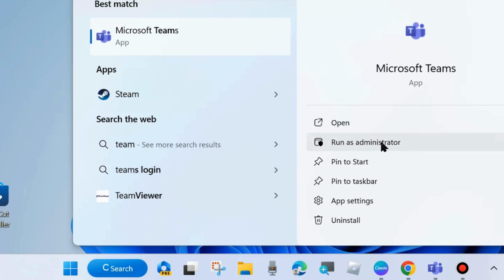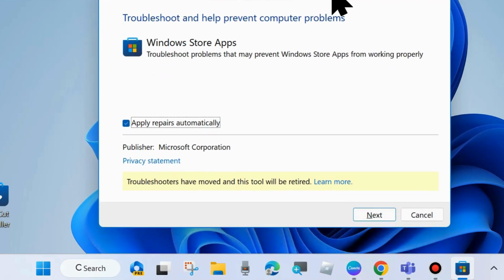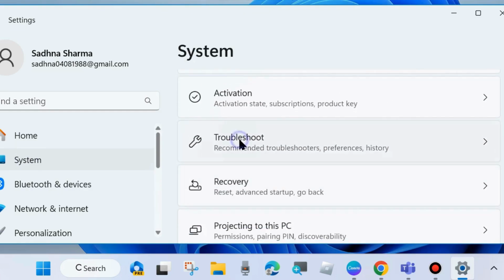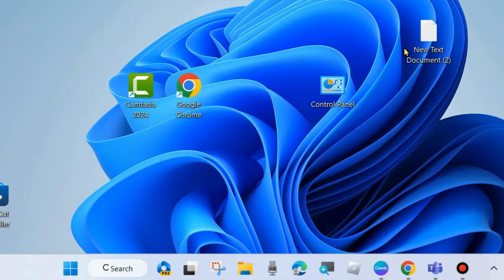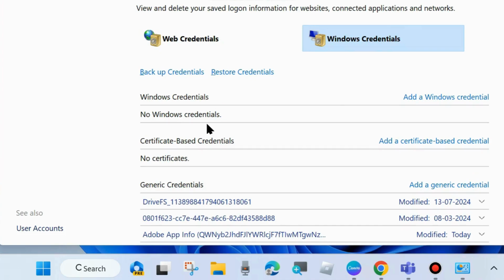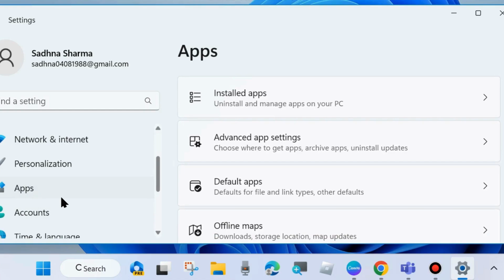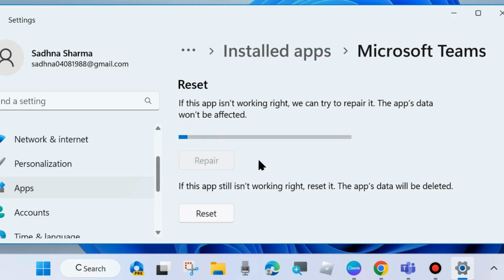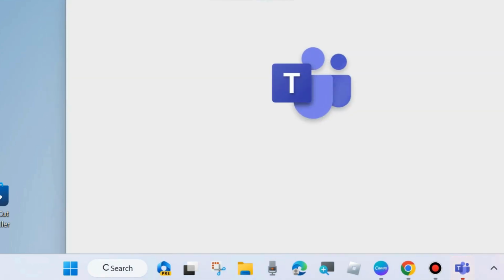Microsoft Teams error 80070164 on Windows 11 / 10 Fixed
How to Fix Microsoft Teams error 80070164 on Windows 11 / 10

Fix error